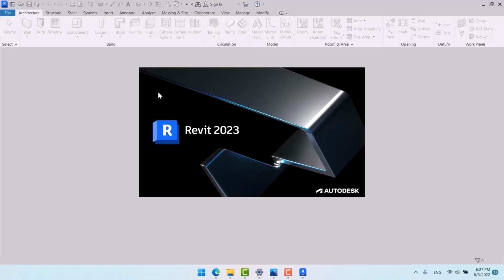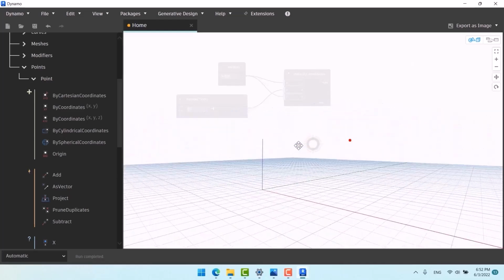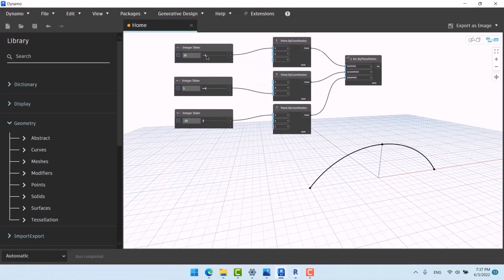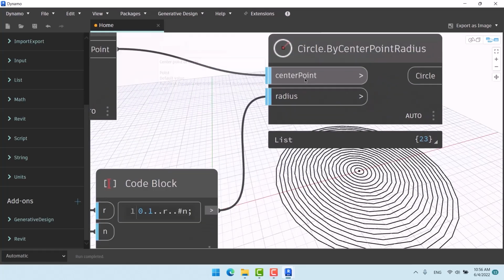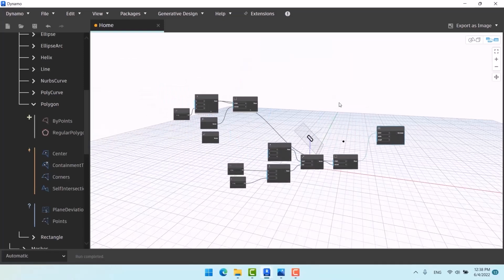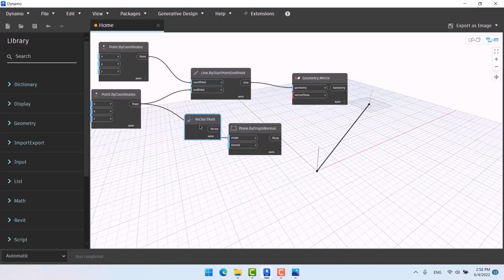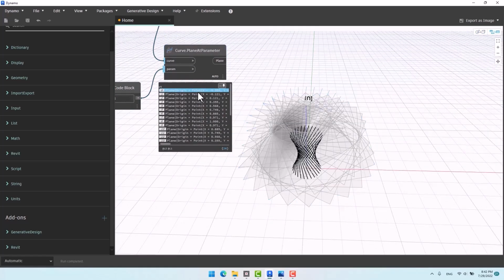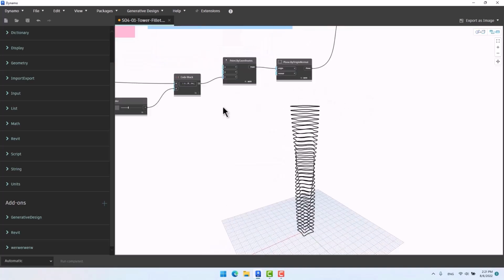Dynamo for Beginners in Revit | Complete Introduction & First Node Explained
🔖 Get started with Dynamo in Revit the easy way. This video walks you through opening Dynamo, creating your first node with XYZ coordinates, and understanding the basics of number inputs and sliders. You’ll also learn how to connect values, see real-time outputs, and use essential tools like packages and view modes. Perfect for beginners in BIM and parametric design.

🎁 SURPRISE GIFT!